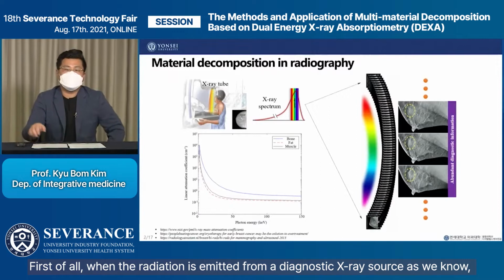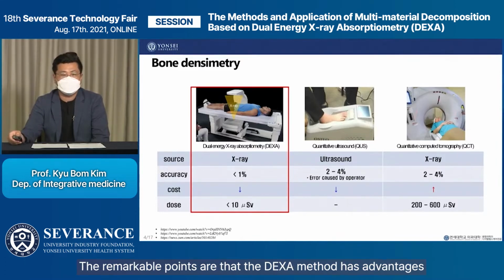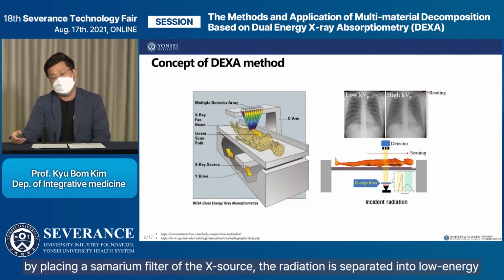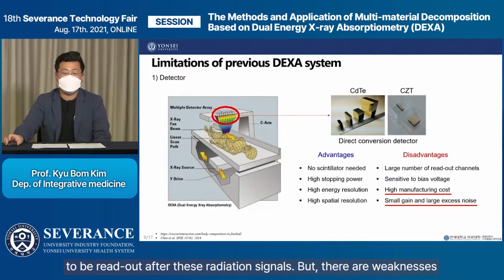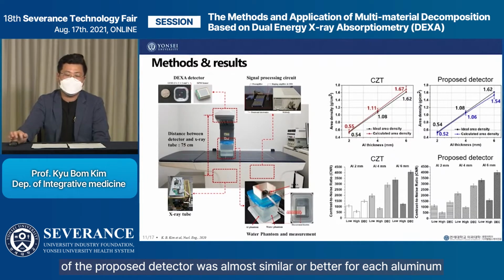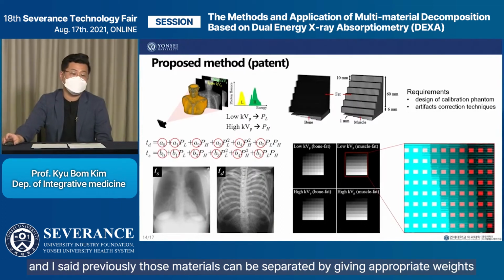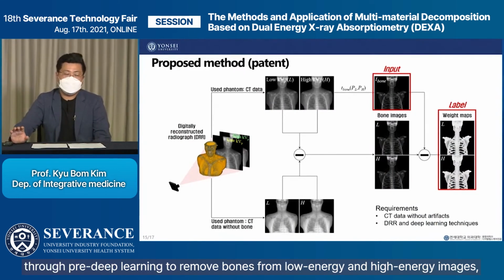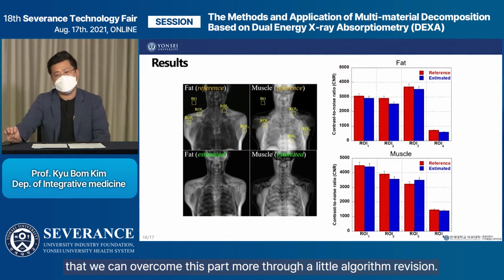(ENG) The Methods and Application of Multi-material Decomposition Based on DEXA